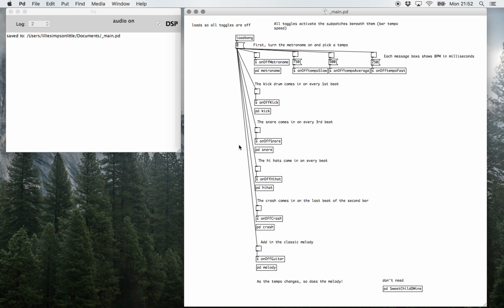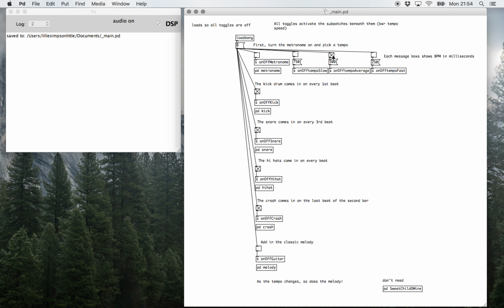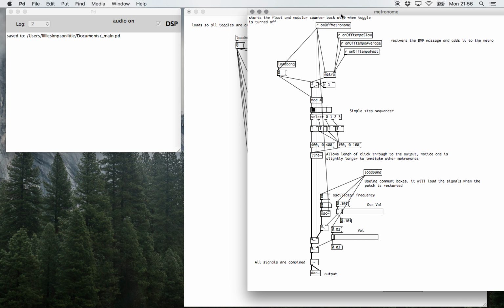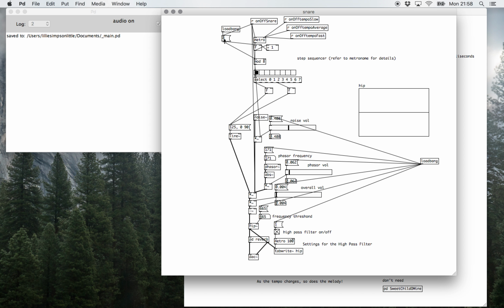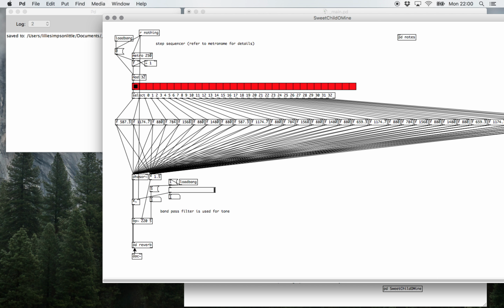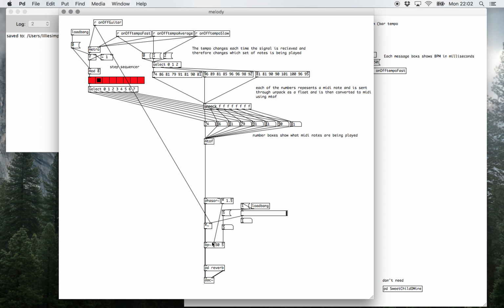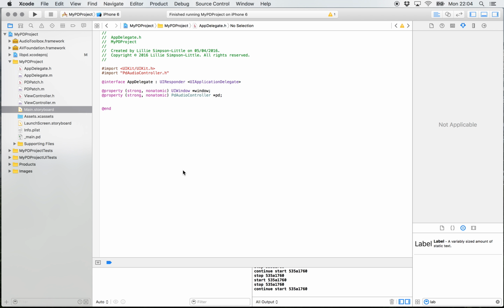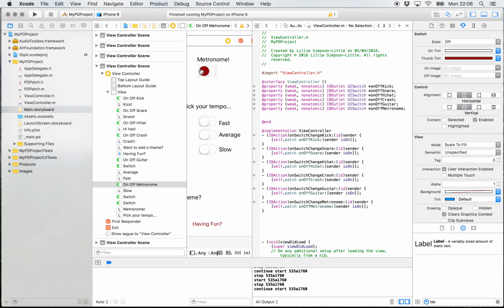Libpd - Pure Data used in a Xcode Project for iPhone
Using libpd and pure data to create an iPhone application for a second year university module named Procedural Audio. Video 1 of 2.